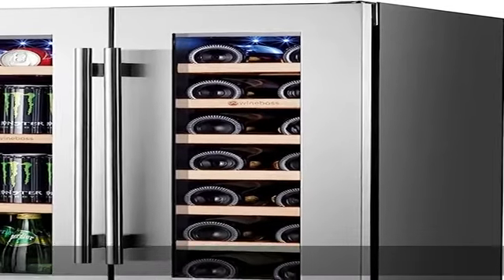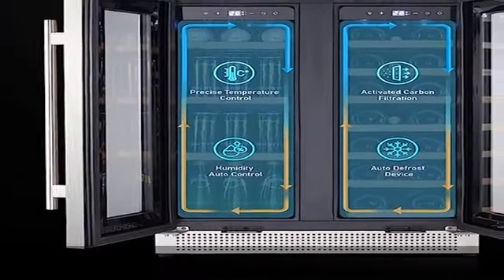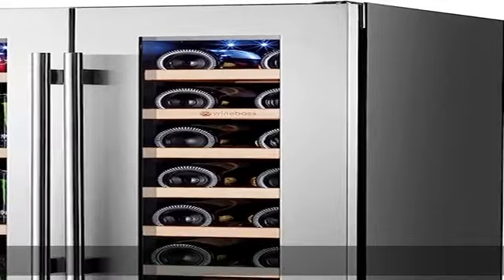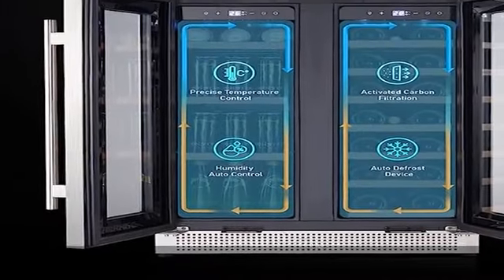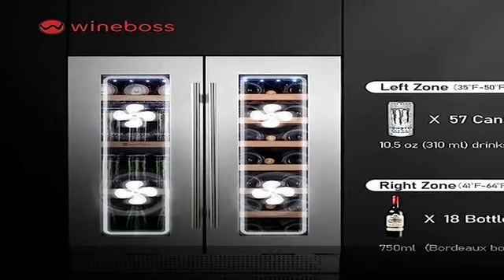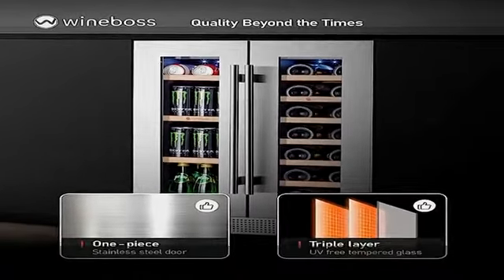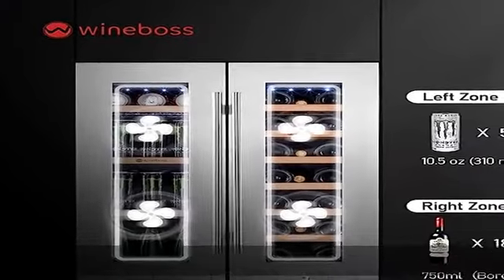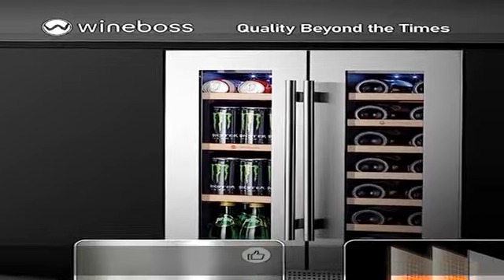WINEBOSS 24" Wine and Beverage Refrigerator Dual Zone 18 Bottles and 57 Cans 24 inch Wine Cooler Un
WINEBOSS 24" Wine and Beverage Refrigerator Dual Zone 18 Bottles and 57 Cans 24 inch Wine Cooler Under Counter Wine Cellar Beverage Fridge Built in Freestanding with Glass Door for Beer Soda Drink Bar